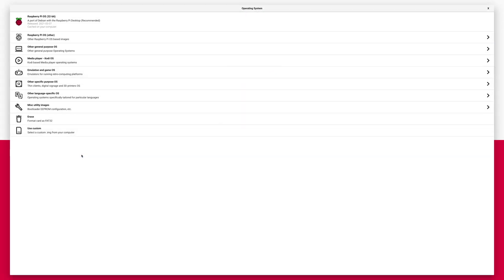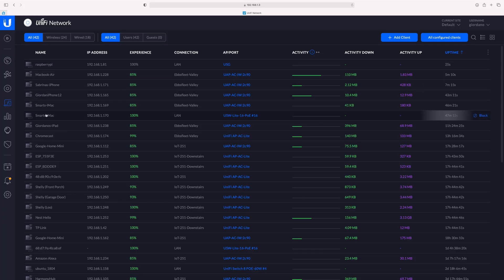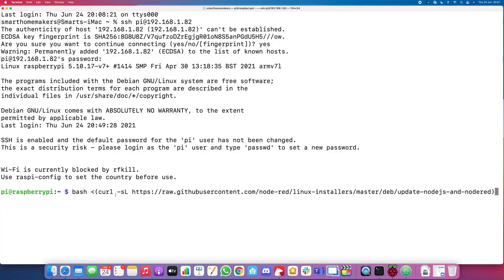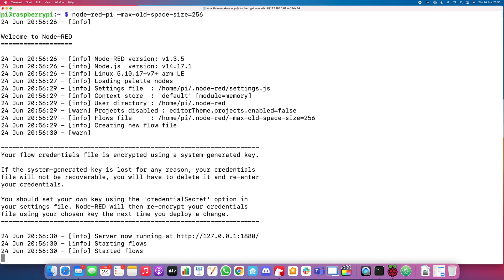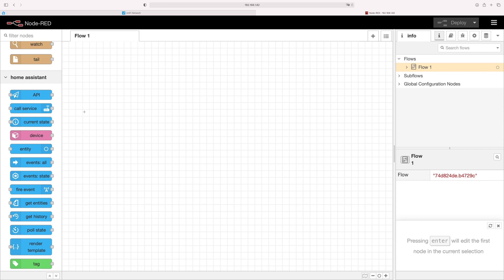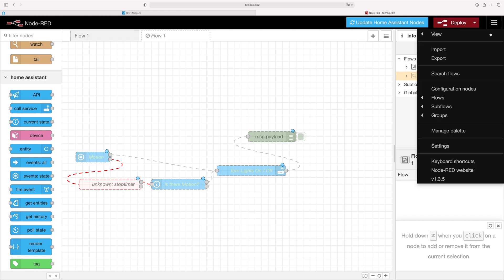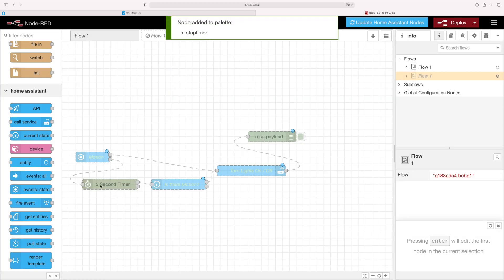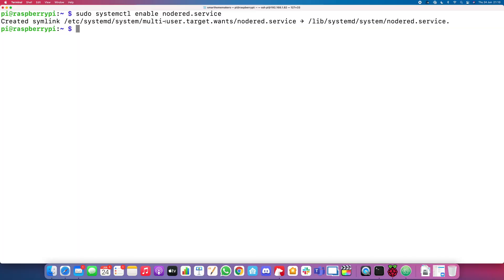How to Install Node RED on Raspberry PI - Improve your Home Assistant experience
Want to use NodeRED with your home assistant, but on separate hardware, then follow along!

★★ Contents ★★
00:00 - Intro
00:27 - Raspberry PI OS
02:16 - Find IP address for PI
03:07 - Install Node-RED on PI
06:29 - Connect Node-RED to Home Assistant
10:48 - Testing the flow